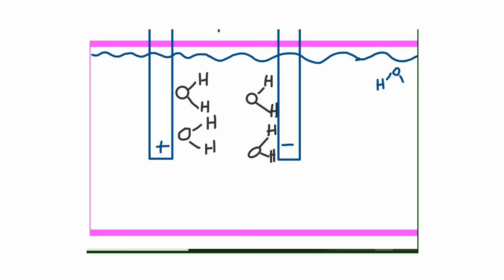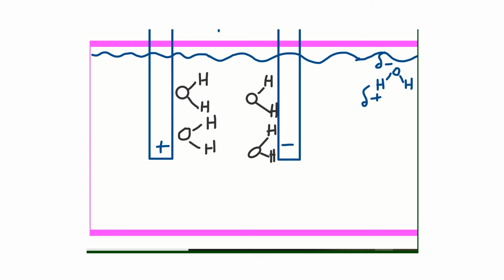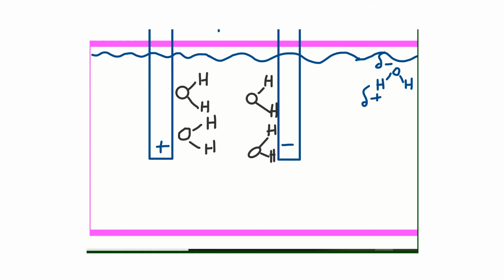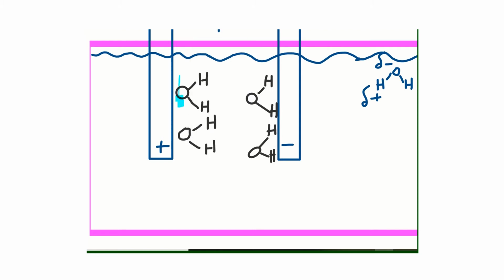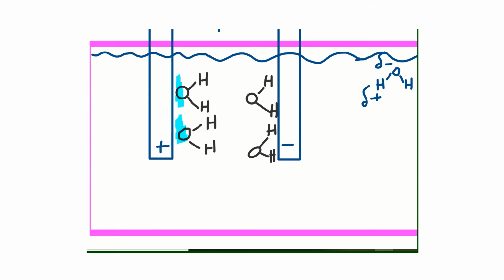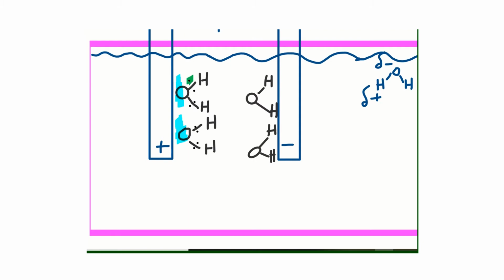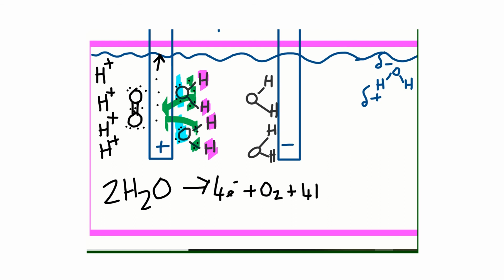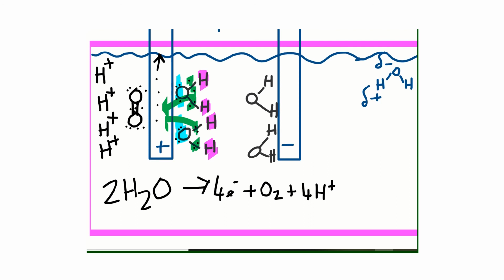IGCSE Water electrolysis Anode